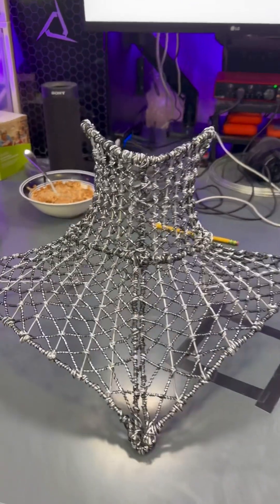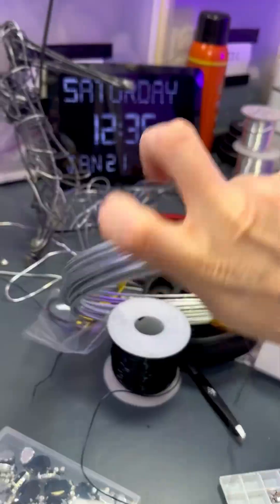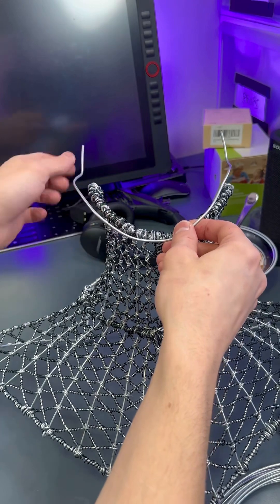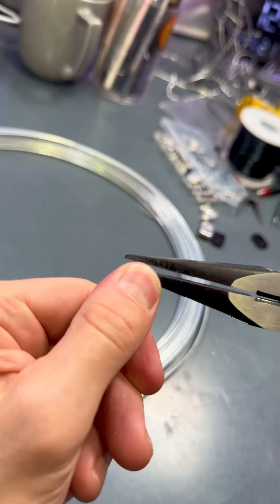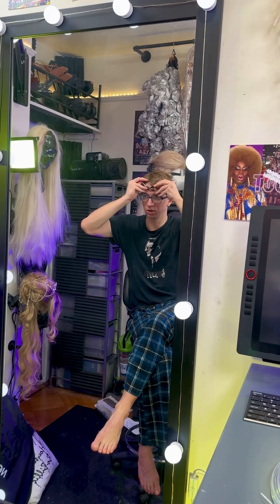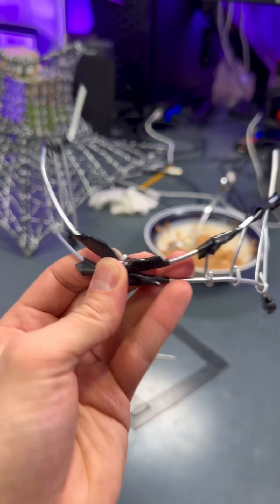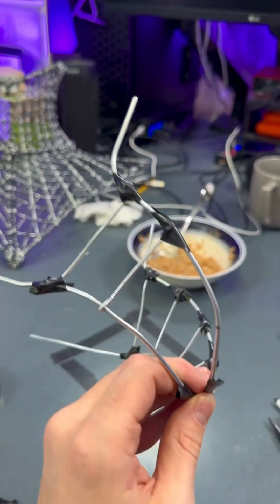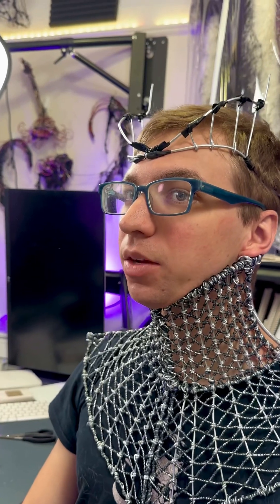Creating a Costume Piece - VLOG - Project AA, Part 1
Join me as I create a costume piece!

Project AA - Part 1